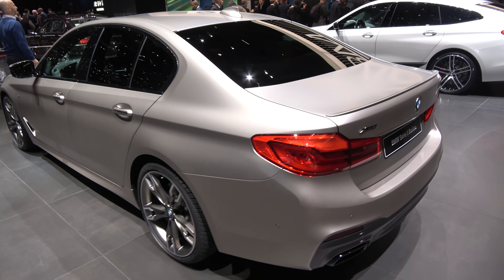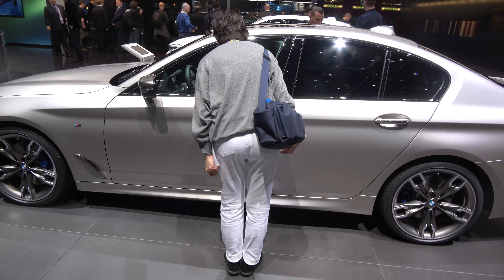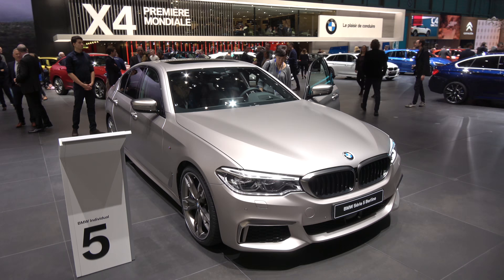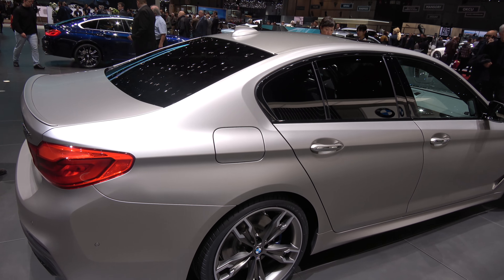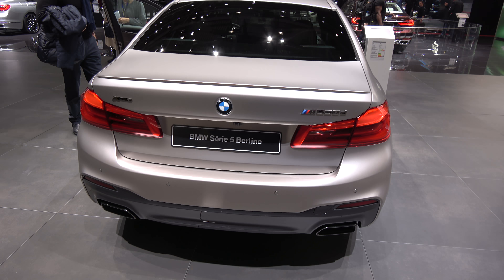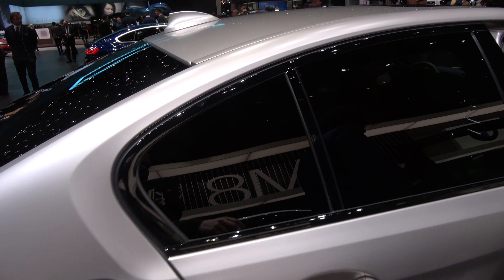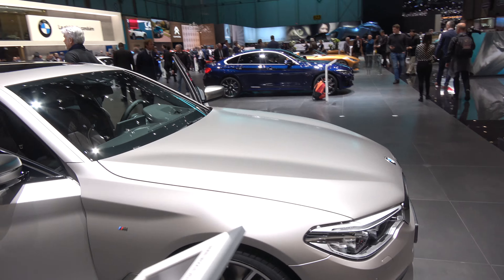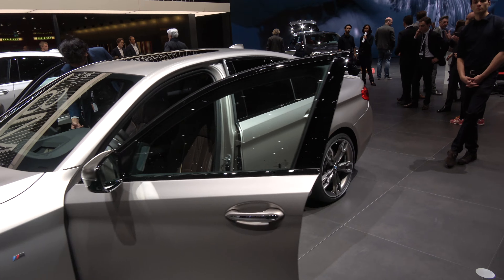[4k] BMW M550d Frozen Cashmere Silver Individual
BMW M550d Frozen Cashmere Silver Individual. Thanks for supporting GTBOARD.com Geneva International Motor Show 2018